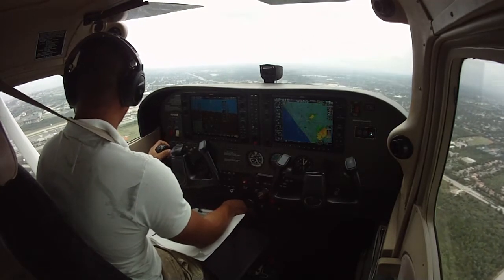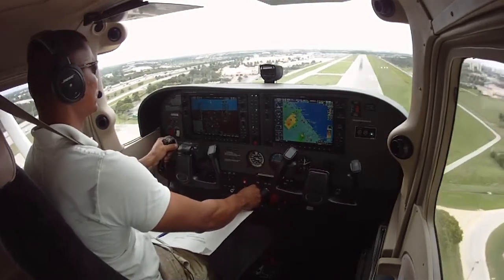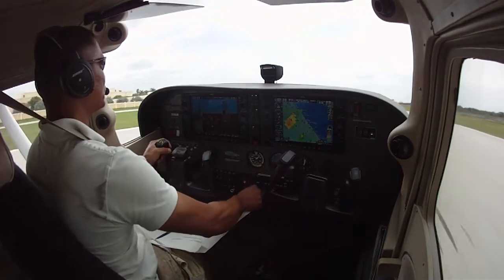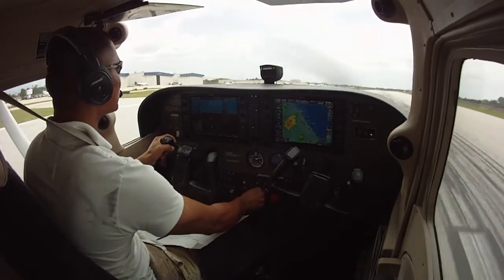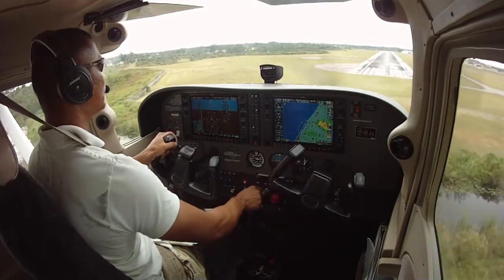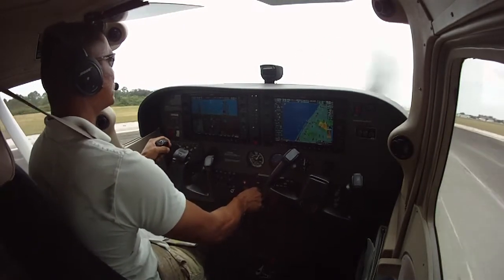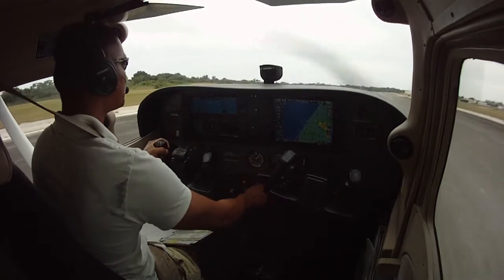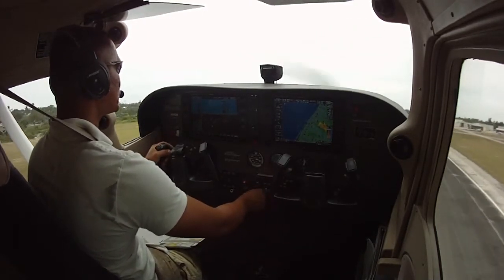Ratna Tamang: Cessna Skyhawk 172 bad landing/ bounce recovery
Cessna 172 SP unintentional bounce and recovery; touch n go with nose wheel up.